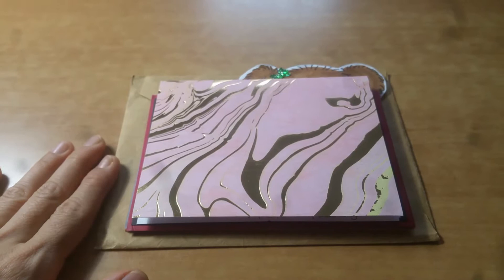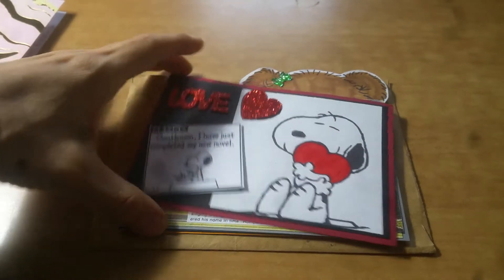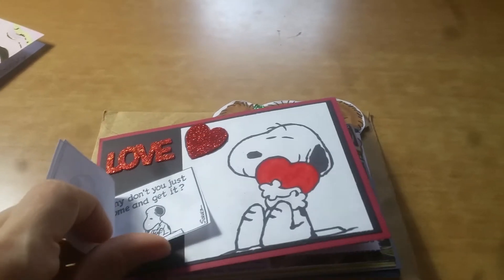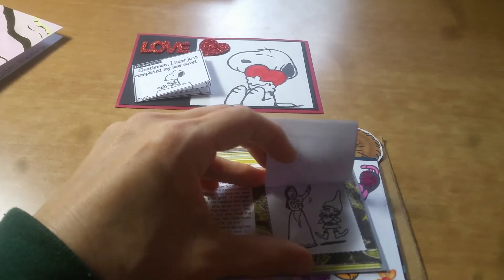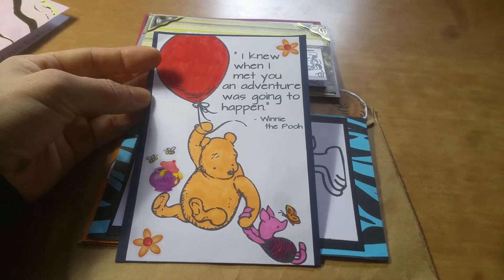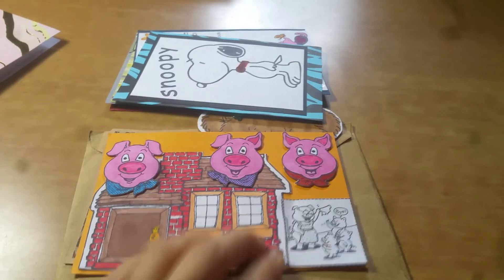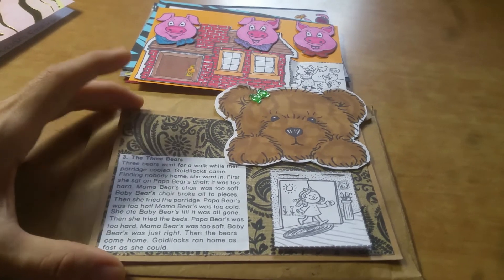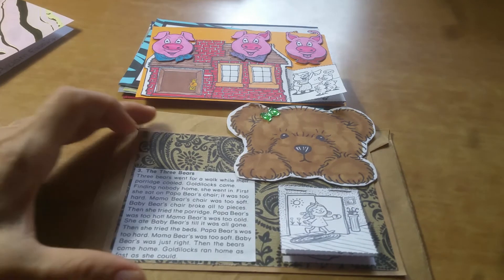Literary IC Challenge: Thank You, Miriam! (Entry #6)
Many thanks to Miriam (aka Crafty Butterfly Farris) here on YouTube for these adorable ICs!
Many thanks to you all for watching and commenting! You can check out her VR to this challenge on her channel

FTC: All the items shown on this video were gifted to me, and the views expressed are my own.